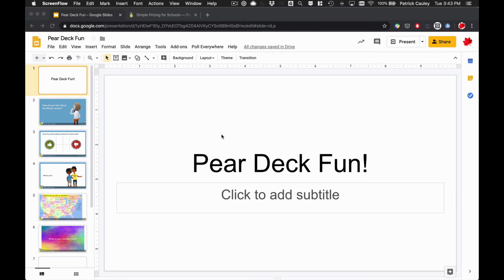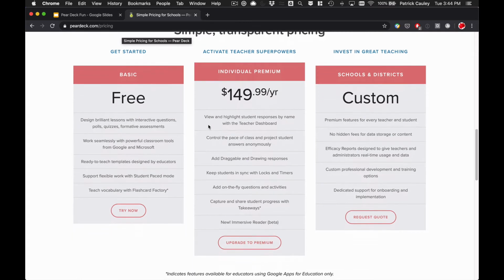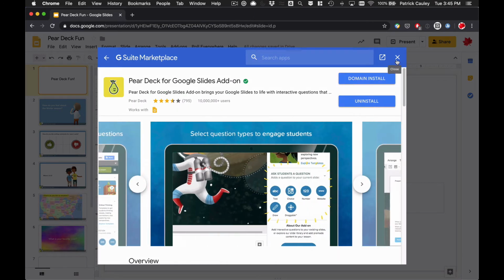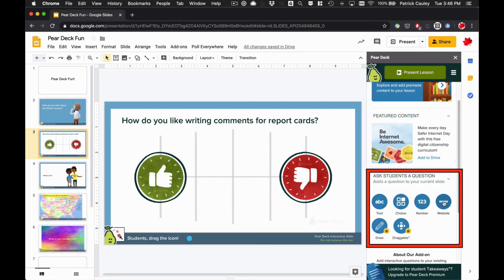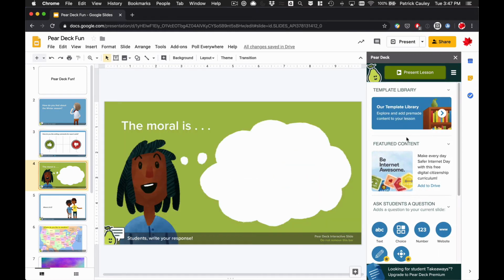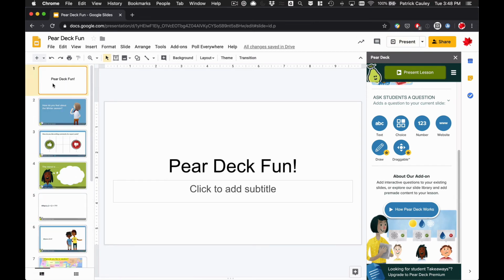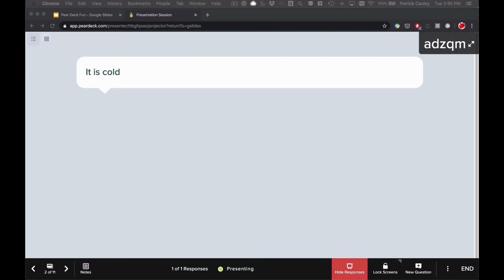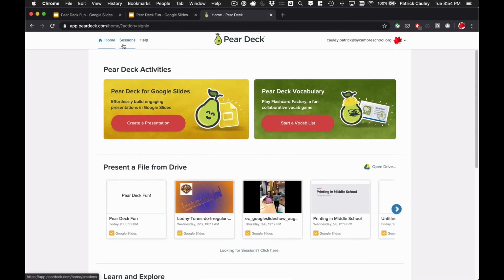How to use Peardeck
This video will show you how to quickly create and get started using the Pear Deck - the popular Google Slides Add-on